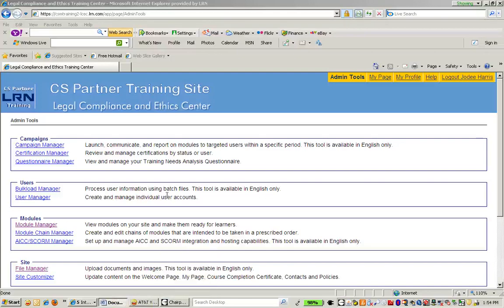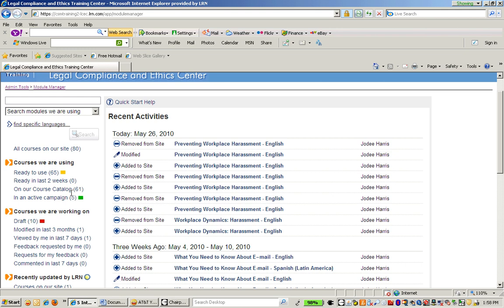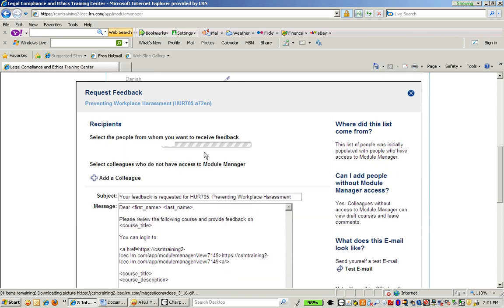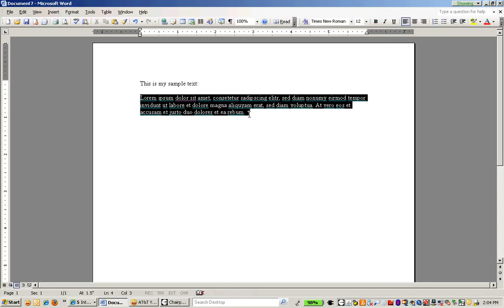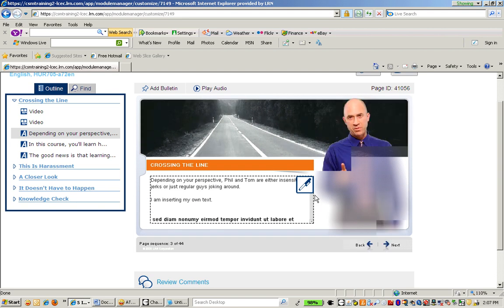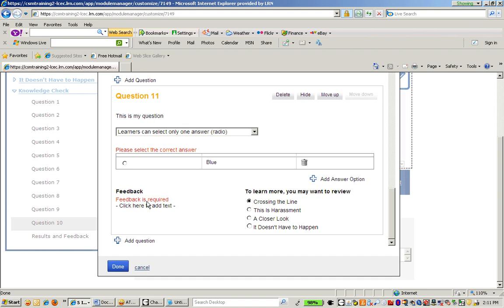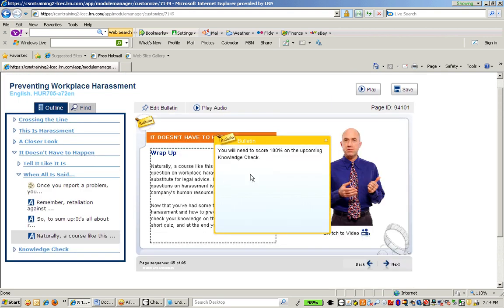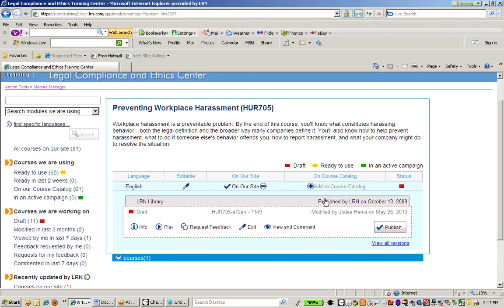Module Manager Course Customizer